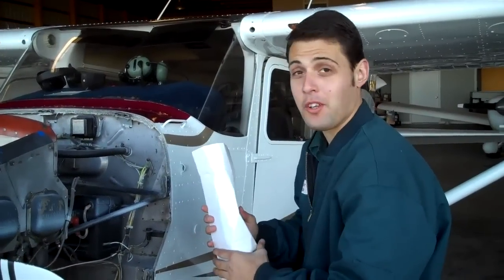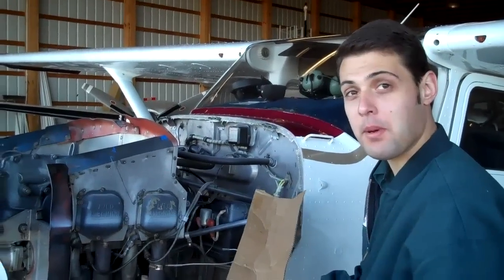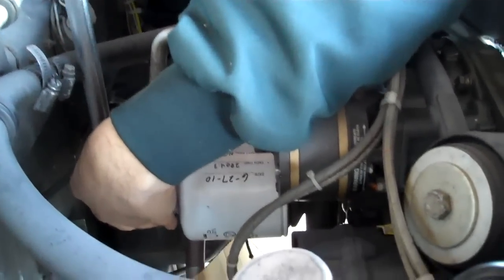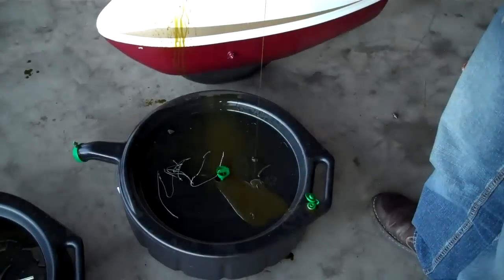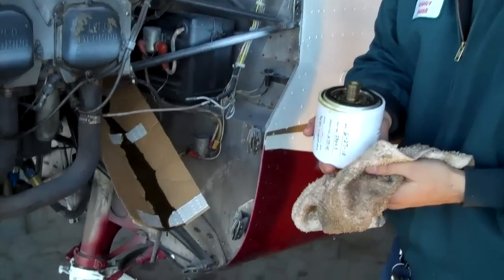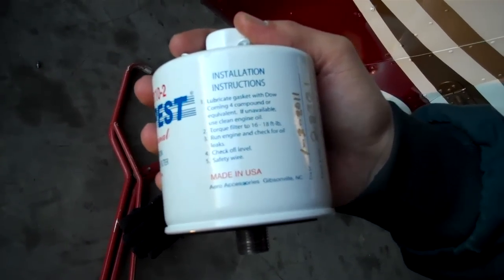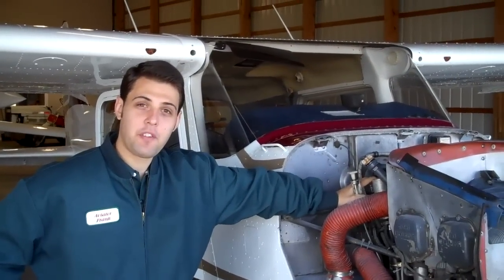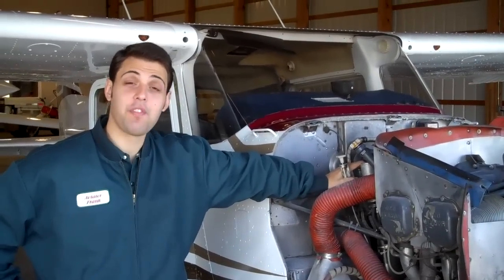Oil Change on Cessna 172 Skyhawk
A general how to Featuring an oil change on a Cessna 172.